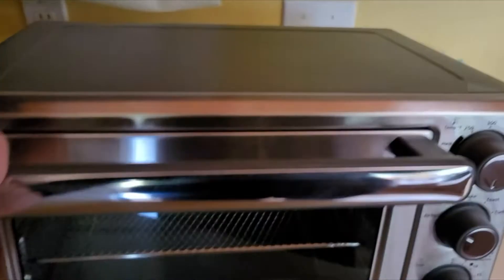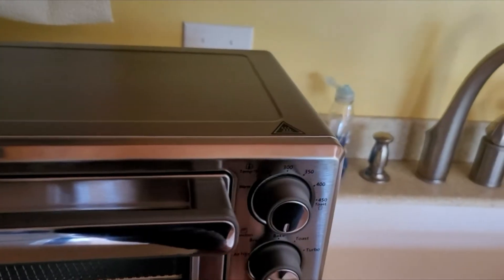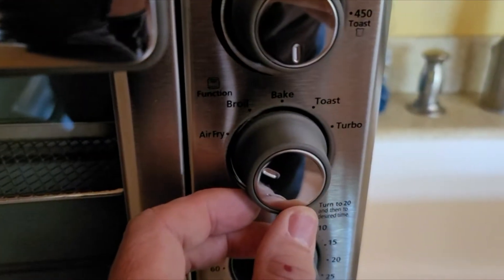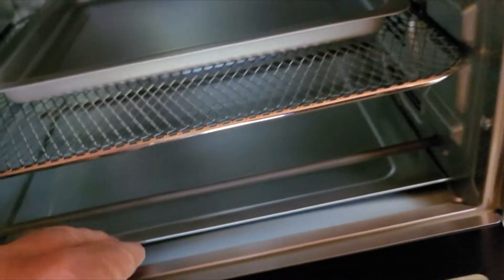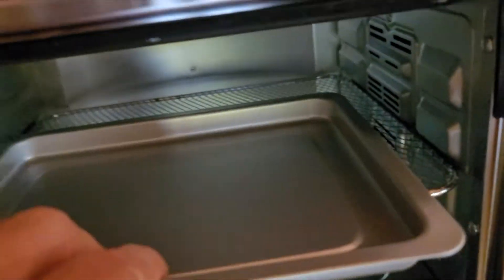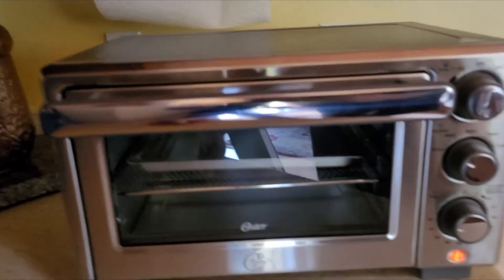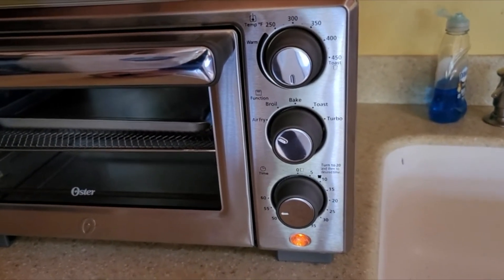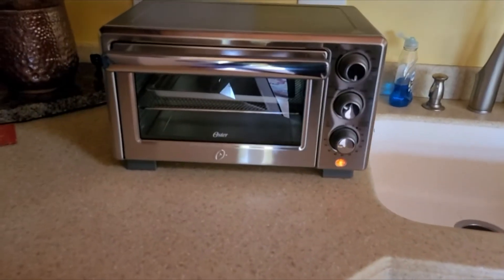Oster Compact Countertop Oven With Air Fryer Review & Test | Top Toaster Oven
Oster Compact Countertop Oven With Air Fryer, Stainless Steel

Oster Compact Countertop Oven with Air Fryer Review

The kitchen can be a daunting place, especially for those who have not cooked much in the past. Preparing a meal can involve a lot of time and a lot of space. This is why I was so excited when I found the Oster Compact Countertop Oven with Air Fryer. This incredible appliance combines four of my favorite kitchen appliances in one sleek, compact design, allowing me to cook delicious meals and snacks quickly and easily. With 99.5% less oil than conventional fryers, I was able to make things like fried chicken and crunchy vegetables, and all without the mess and hassle of traditional frying.